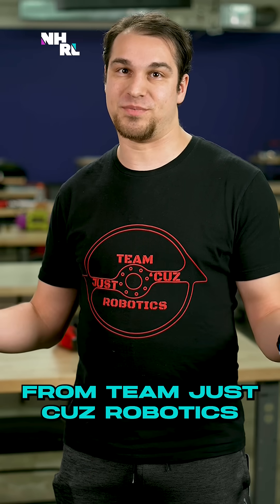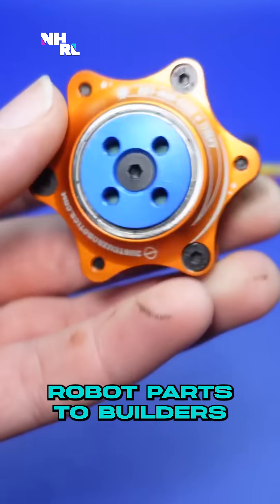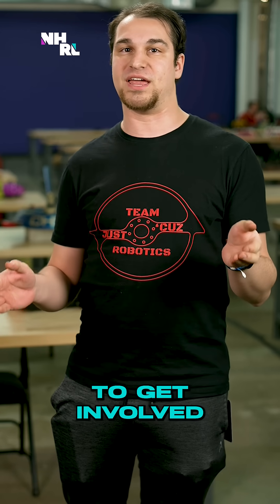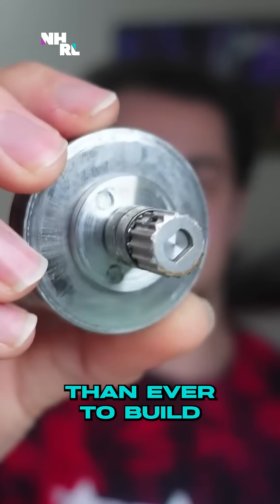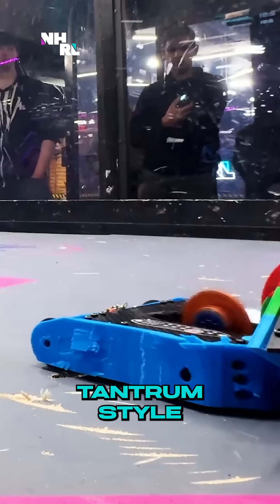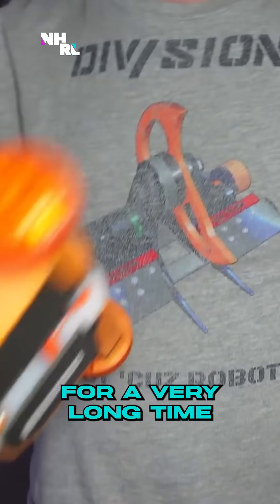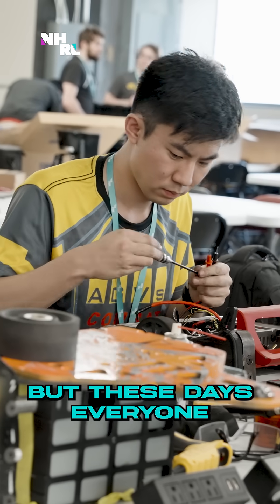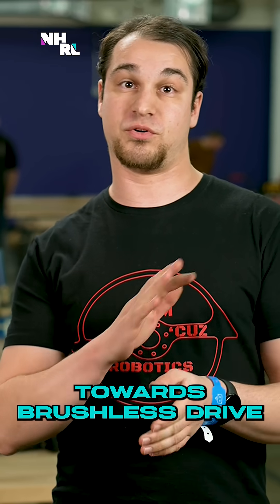How One Builder Is Making It Easier to Fight Robots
A fascinating insight from Seth Schaffer, the builder behind the SSP kit. Seth is passionate about lowering the barriers of entry for other builders wanting to get into fighting robots, so they can enjoy the sport as much as he does. Seth spoke to us about this, and the evolution of the sport he has witnessed over the years.